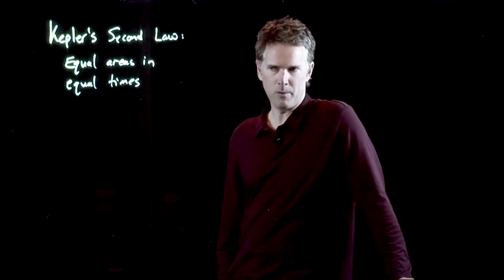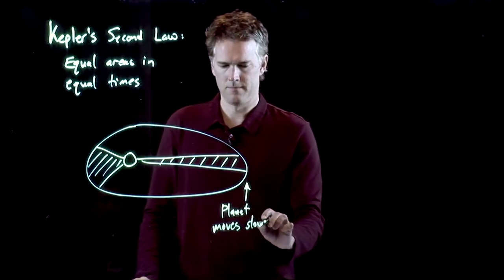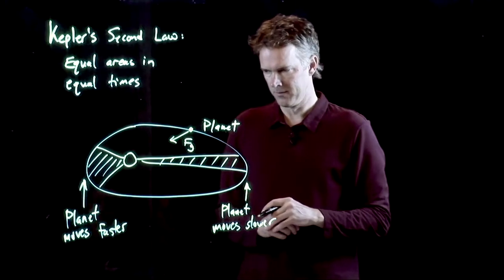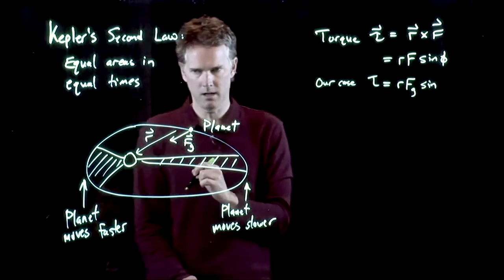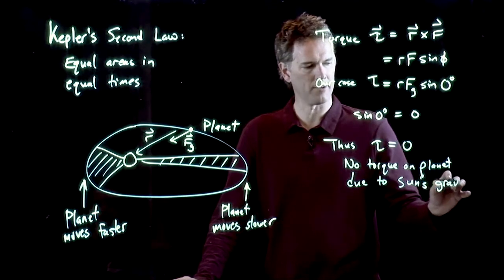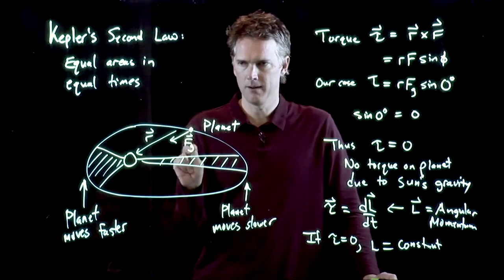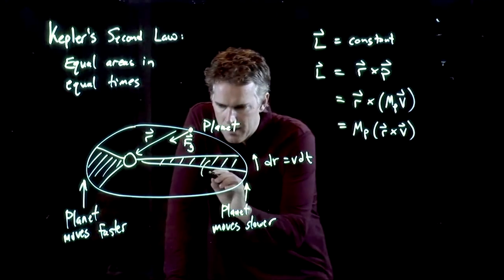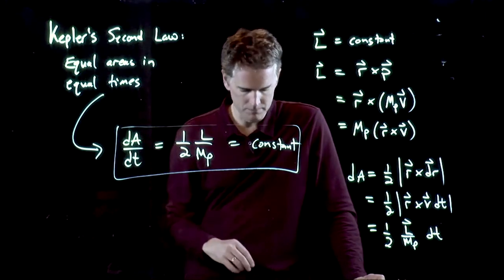Kepler's Second Law | Physics with Professor Matt Anderson | M13-04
Kepler's Law #2: Equal areas in equal times.  What does this mean exactly?  And how does it apply to the motion of planets around the sun?  Let's find out.

How I Killed Pluto and Why It Had It Coming